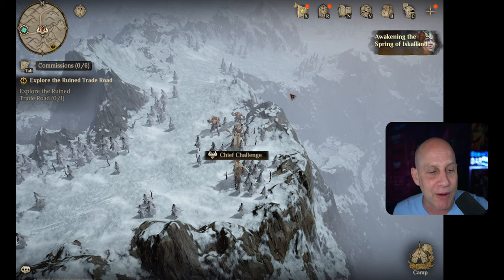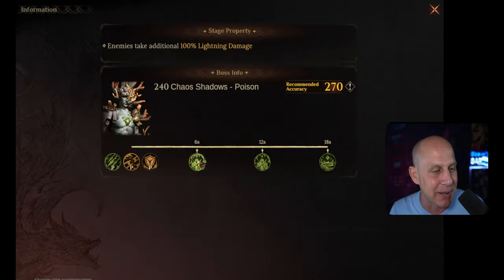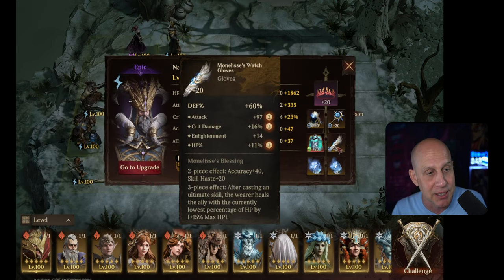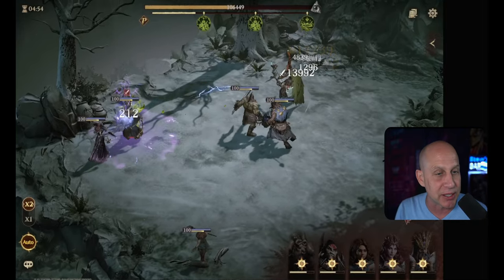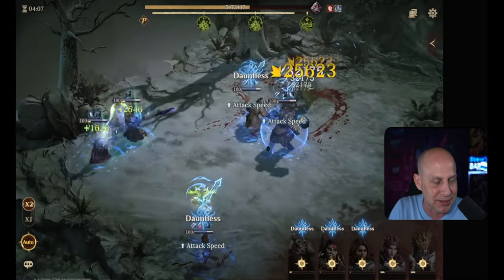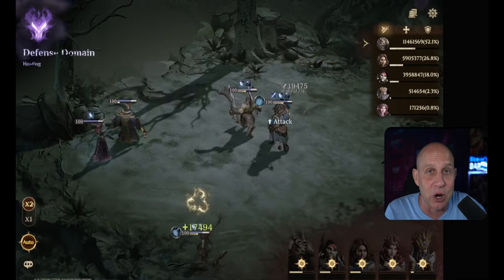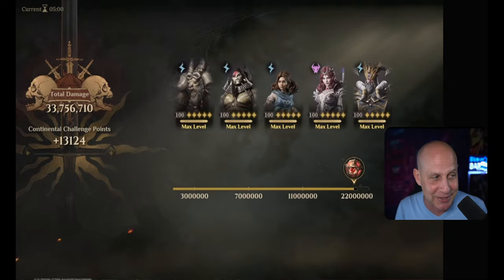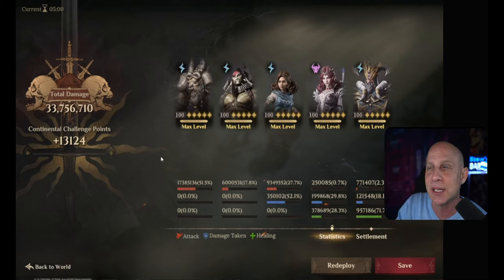Poison Chief Challenge NEW BOSS 34mil+ EASY | Dragonheir Silent Gods | FREE LEGENDARY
Download the game on Mobile or PC for FREE right now
Join D&D legends in Dragonheir world! and use my gift codes: DRAGONHEIRS3 & DragonheirS3

Season 3 is the most rewarding season, a favorite among hardcore players!
Season 3 introduces 31 New Heroes, New Artifacts, New Equipment sets, New Damage Types, New season boss, New fey meander boss and The new dungeon boss mechanics.

Dragonheir Silent Gods has already achieved over 10 million downloads within less than a month since its global launch.

Dragonheir is the second blockbuster product released by Nuverse, the distributor of Marvel Snap. It was revealed at Apple’s WWDC this year and has been adapted to Apple’s newest technology.